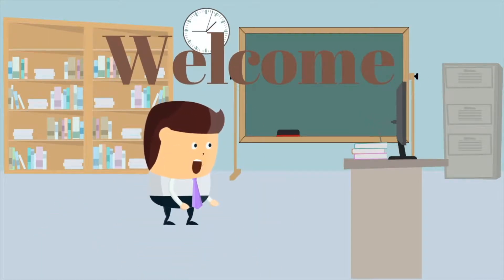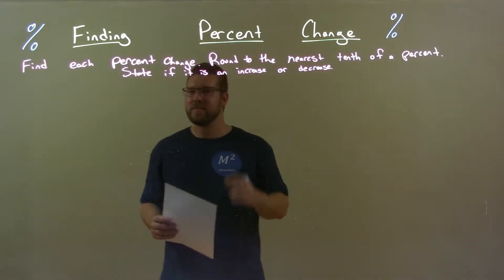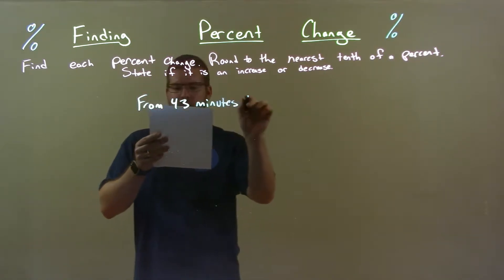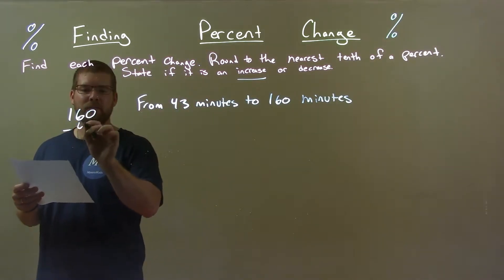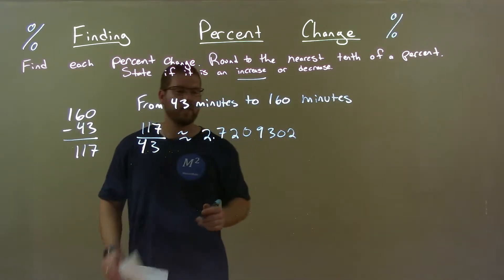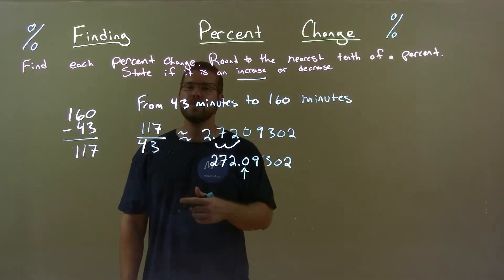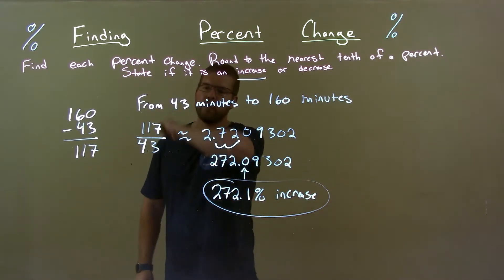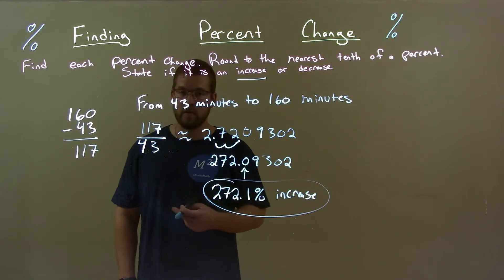Find the Percent Change from 43 minutes to 160 minutes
In this math video lesson on Finding Percent Change, I find the percent change from 43 minutes to 160 minutes, round to the nearest tenth of a percent, and state if it is an increase or decrease.